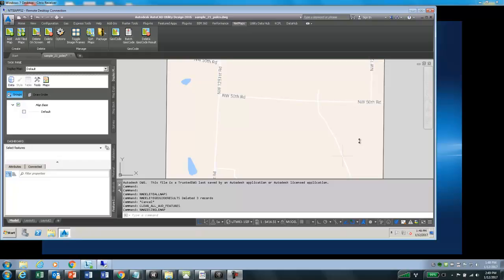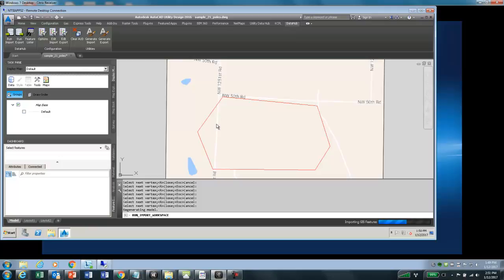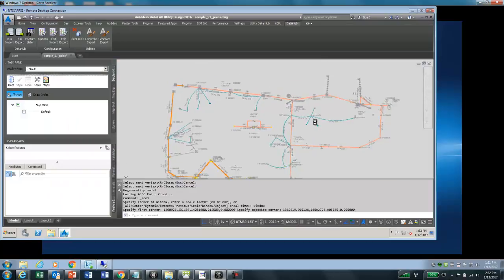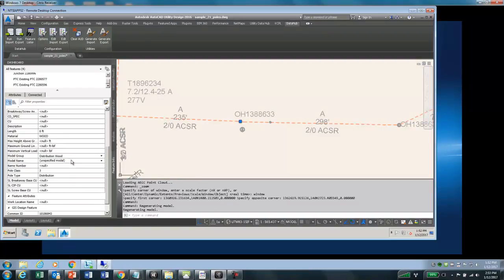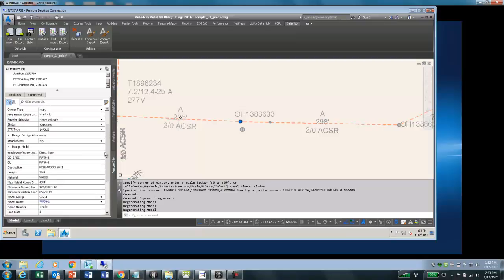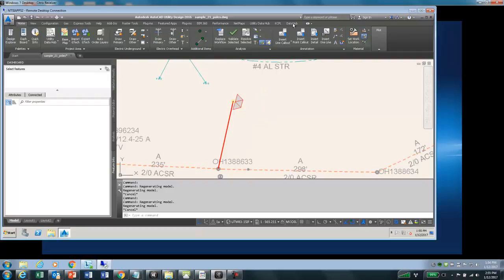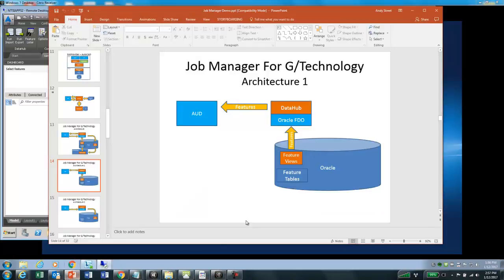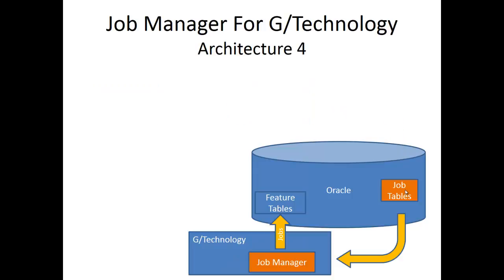AUD GTech Import Export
This video provides a brief overview of the Integration between AUD 2016 and Intergraph G/Technology GIS System.

Learn more about the Automated Utility Design Software created by Spatial Business Systems

Automated Utility Design™ (AUD) combines design and documentation with rules-driven workflows and analysis for utility and telecommunications distribution design, all based on the power of AutoCAD®.

AUD is an extension to the world’s number one computer-aided design software, AutoCAD®.  With over 500,000 users in the utility industry alone, AutoCAD® offers an established platform with an extensive base of skilled users that can quickly become highly productive with AUD.  The use of AUD minimizes costly change management, training and support expenses.